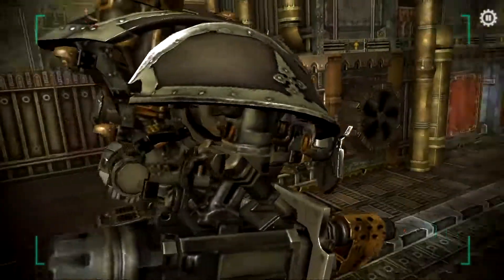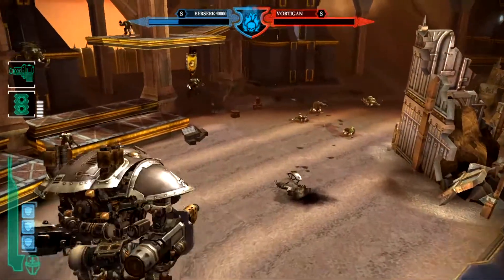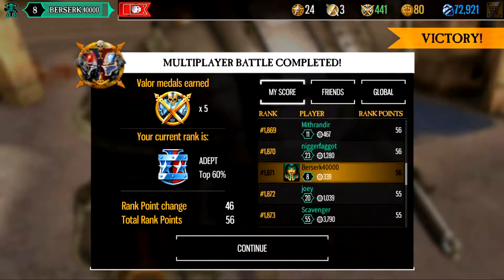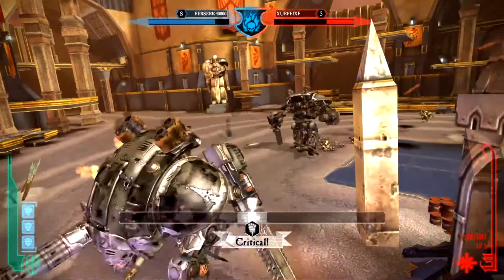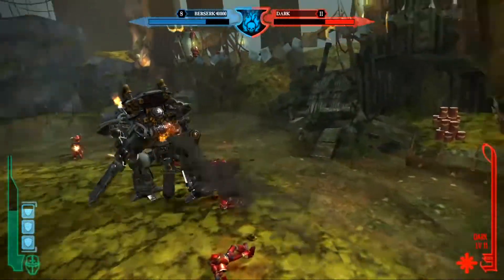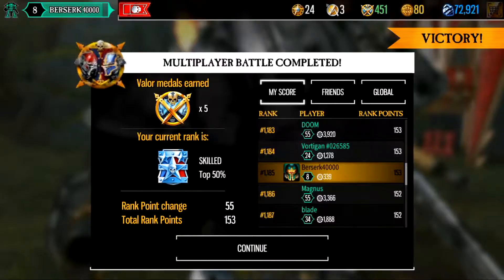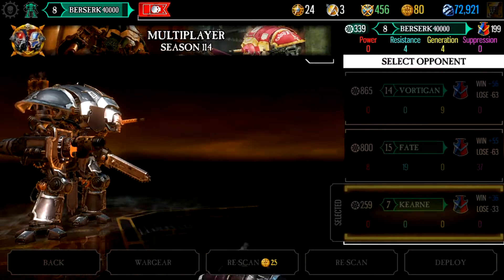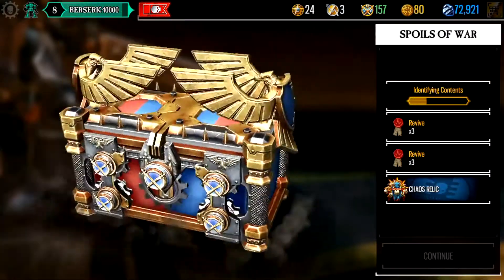Warhammer 40000: Freeblade Getting to 35% best players top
Hey, Pilots!
Today I have been playing Warhammer 40000: Freeblade all day long (joking, I have also played roulette in War Robots). And I came to realization that this game is far more simple than I imagined. It is really fun to play. I have upgraded my acc up to the level (level 9 is very close). I have gotten 2 epic (violet) items and forged several rare items. I think, I got my Titan ready for a multiplayer. What do you think?